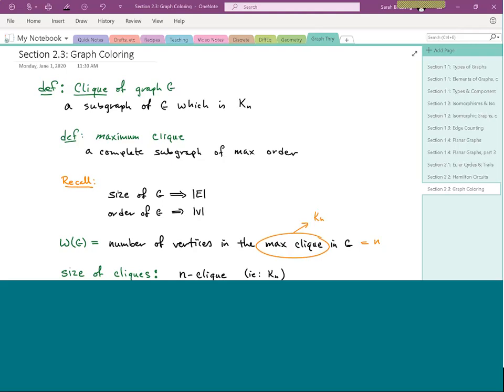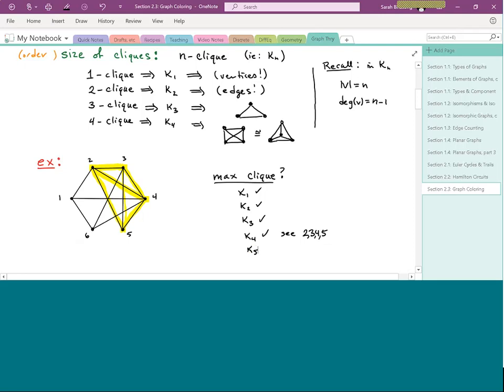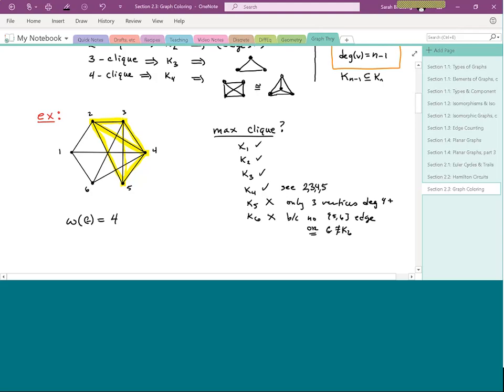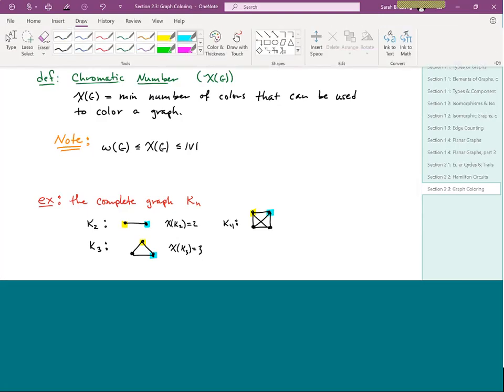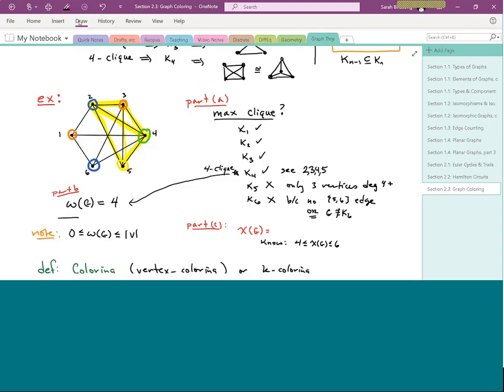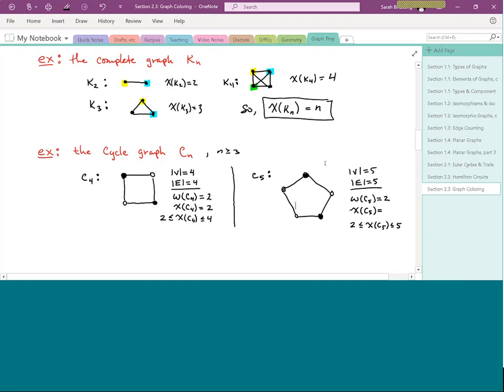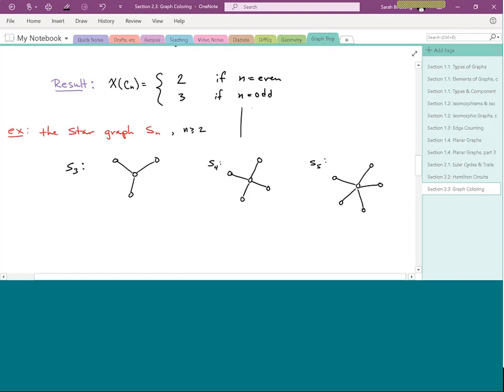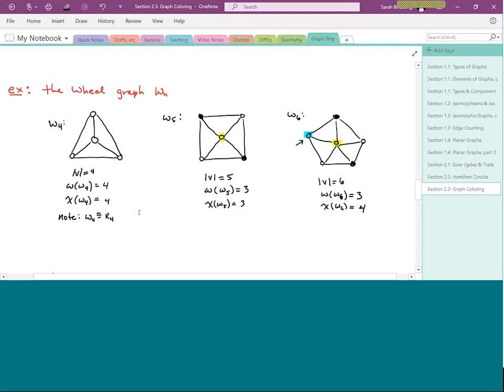k-Colorings of Graphs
This video goes over the basics of cliques, k-colorings, and the chromatic number of a graph.